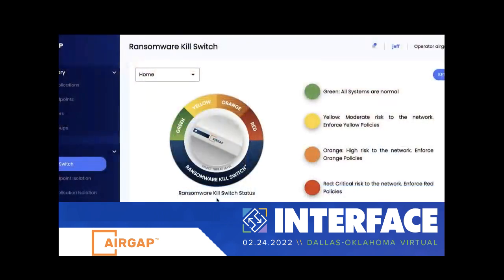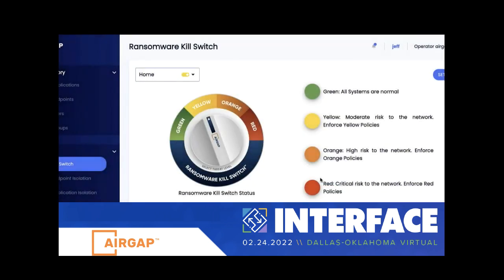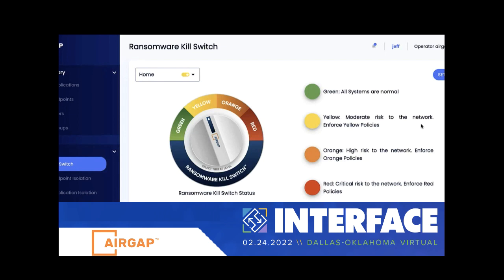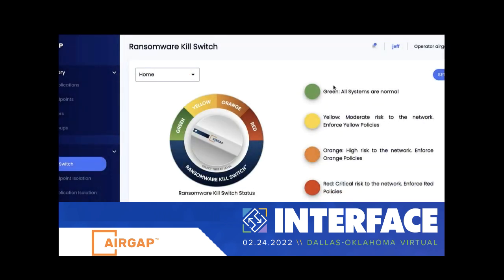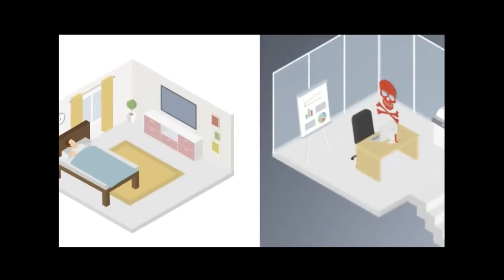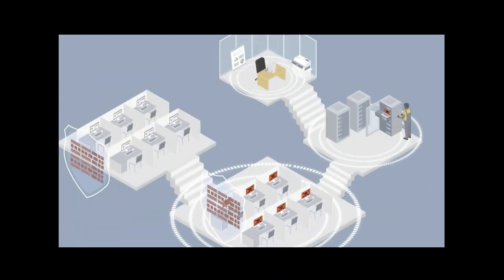Ransomware Kill Switch Demo